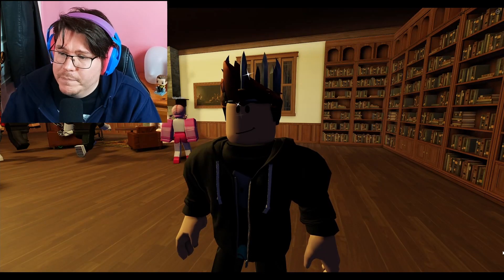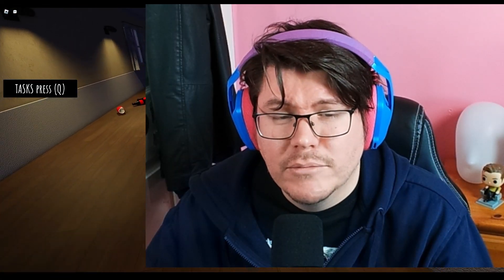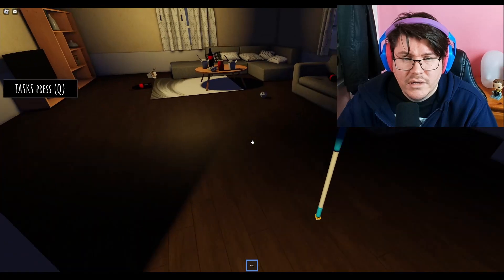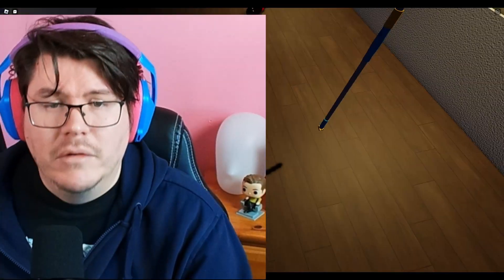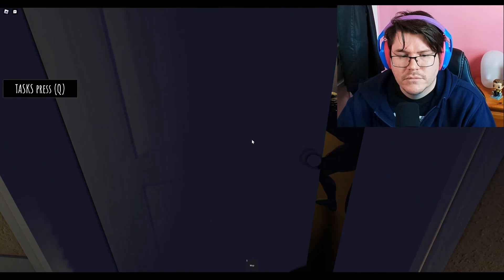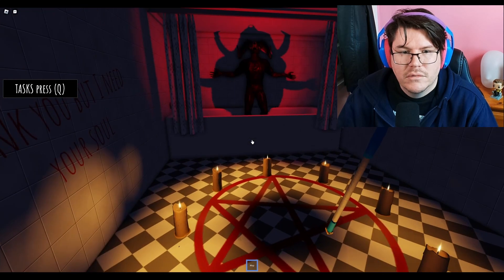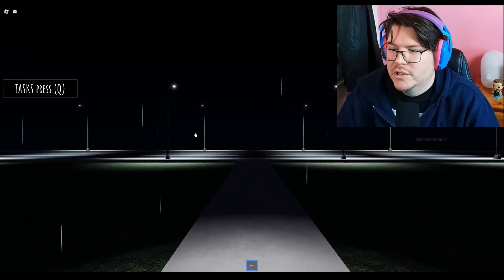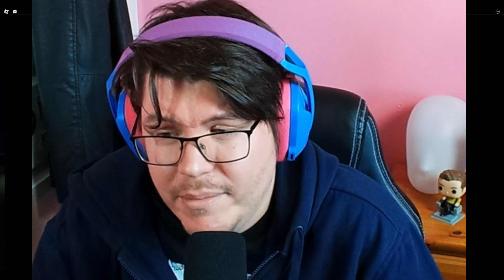Night Cleaner - Short Creepy Stories - Roblox Horror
I check out a game called Night Cleaner, a Roblox game inspired by Late Night Mop, found on the Creepy Short Stories game on Roblox.